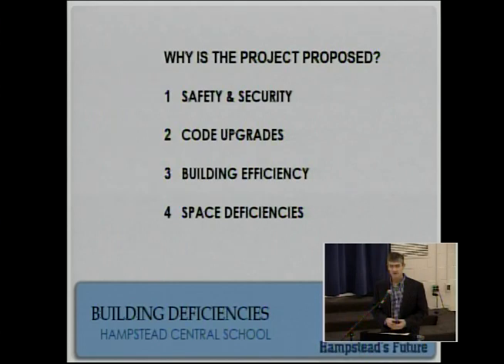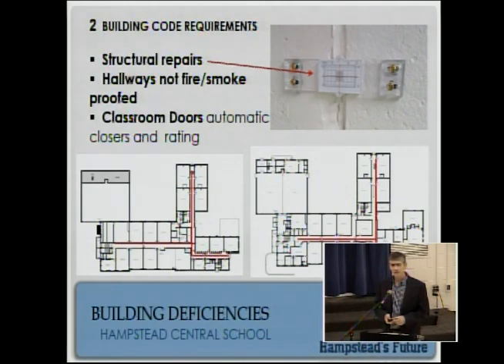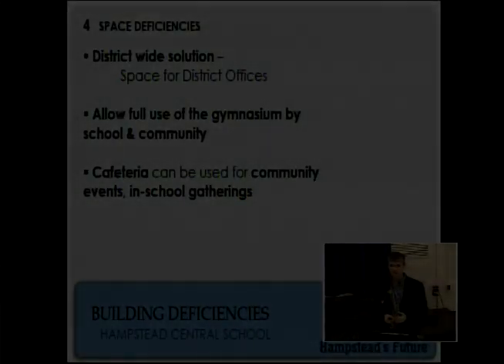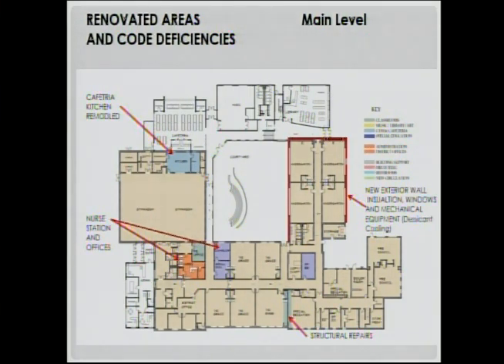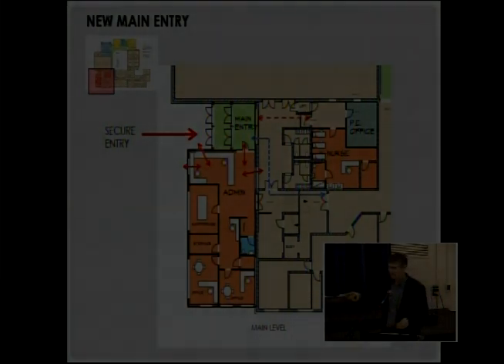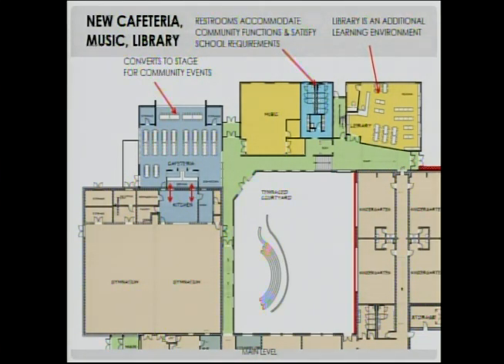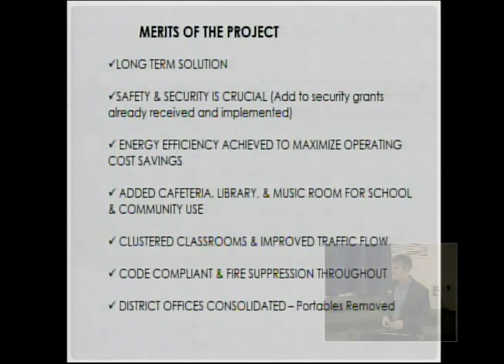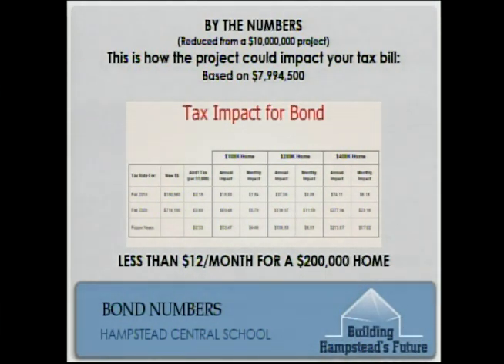2019 Bond Presentation